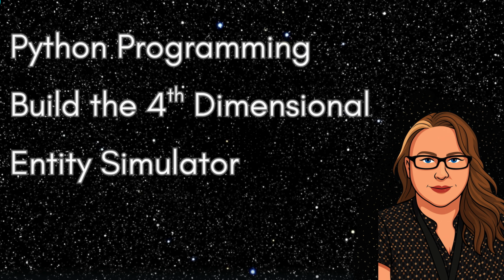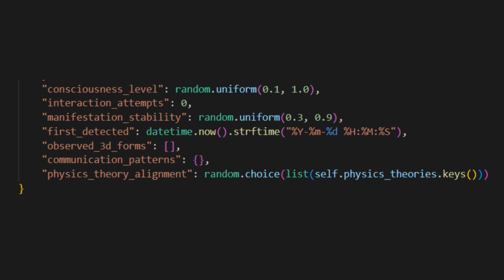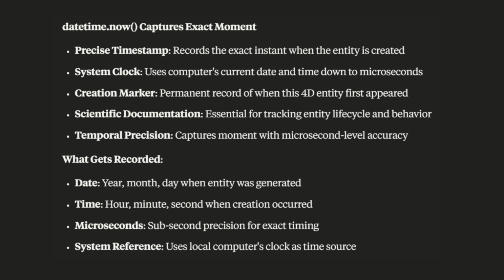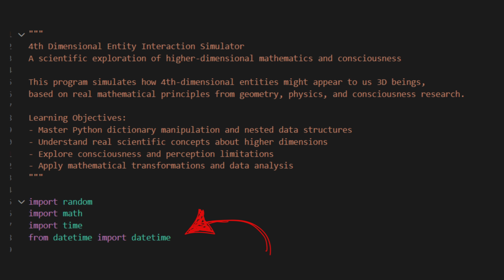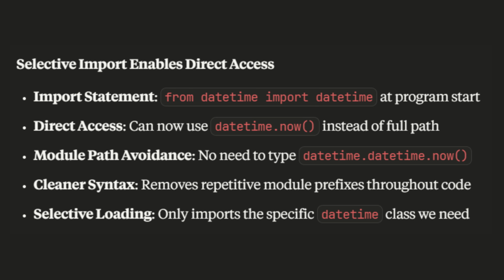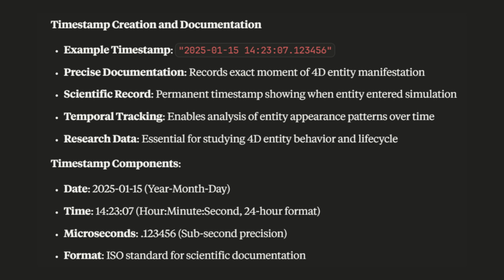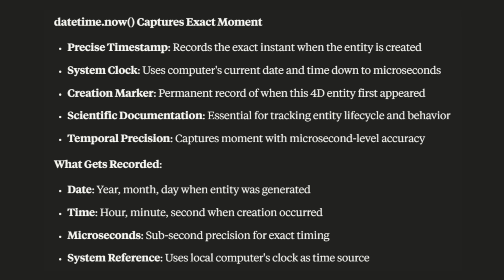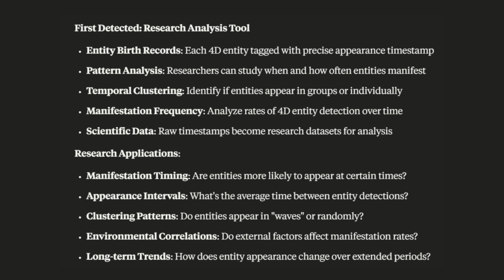Learn about the DateTime.Now method in Python - From course I built 2 years ago